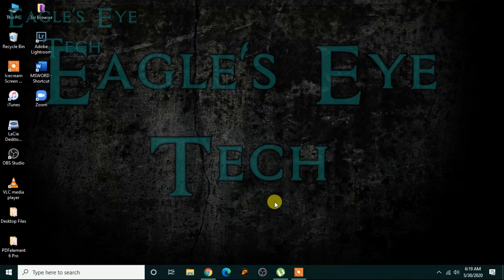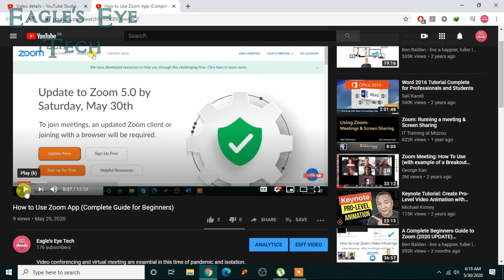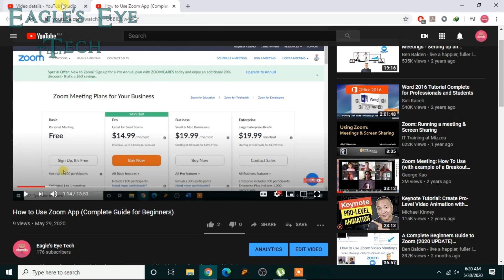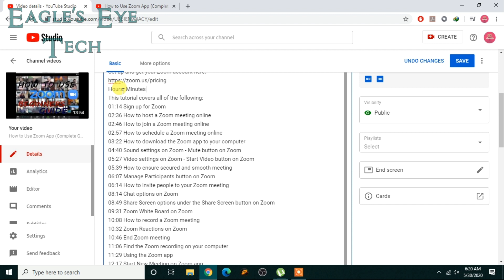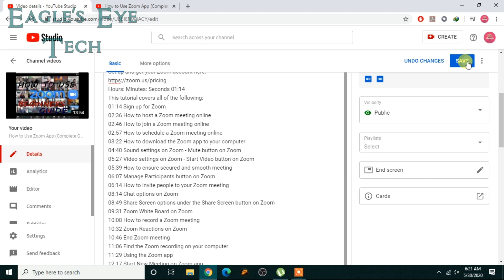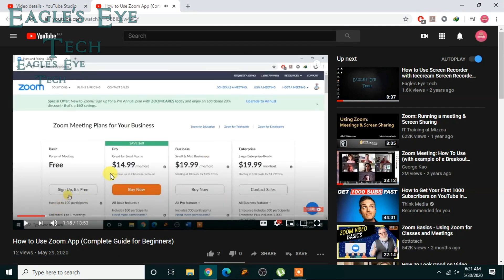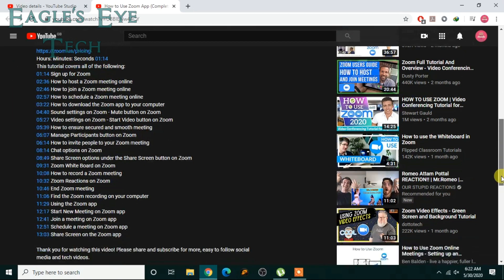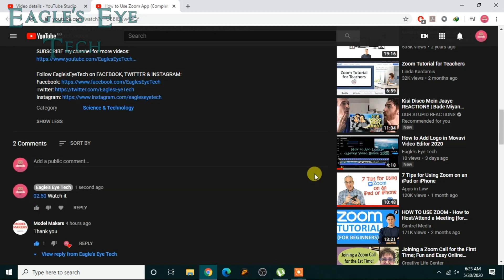How to Add a TimeStamp in YouTube Video Description & Comments (Save Time by Using Time Stamp Links)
TimeStamp Hyperlinks are important for YouTube videos. Providing a time stamp on a video takes viewers directly to the point where you want them to watch. Your video maybe half an hour-long, and maybe your viewer might not have the time now or forget later to watch your video. But giving your viewers options and provide them ways to get to the content quicker. you can timestamp a very specific part of the video so that your viewer will only see a certain segment of your video and not have to watch the whole thing.

These  can help your subscribers and viewers find the important parts of the video. These especially help in the cases of long videos, videos with segments, or videos with especially funny/important moments. Creating user experience is what YouTube loves, so go the extra mile to do this to all your videos.

01:13 How to Add Time stamp in Your YouTube Video Description
03:55 How to Add Time stamp in YouTube Video Comment Section

If you aren't sure what a hyperlink is or how to use it, make sure you watch this simple video.  I will also tell you why Hyperlinks can help your YouTube ranking. YouTube ranks off of audience watch time and audience retention. So when someone clicks the timestamp link and goes to that part of the video, it actually counts as two views. Instead of your viewers not having enough time to watch all your videos, they will spend that few minutes because they can skip over to the content they were searching for.

Lastly, if you are transcribing your video to text on your blog, you want to provide your readers the opportunity to read or view that specific part of the video. It also helps search engines reference at what point are you providing content and help your videos rank properly. The more information you can provide search engine crawlers, the more they can store in that information to index your video, website, articles and understand your content better to help you rank and provide relevant information to the reader/viewer.